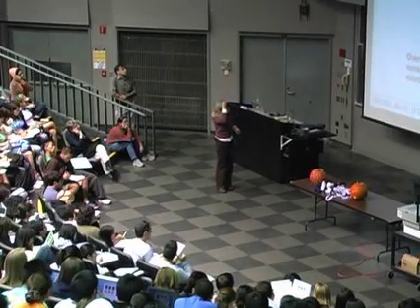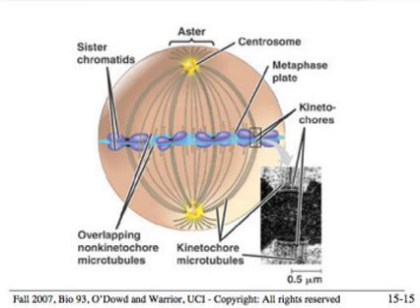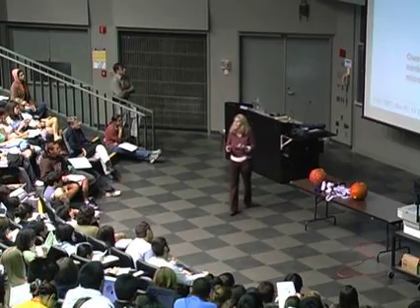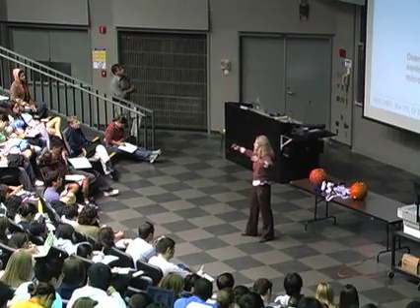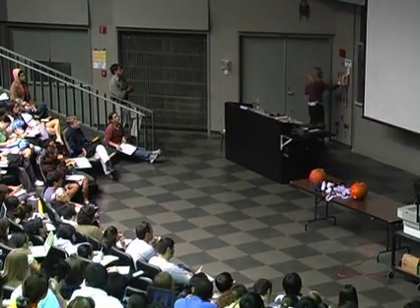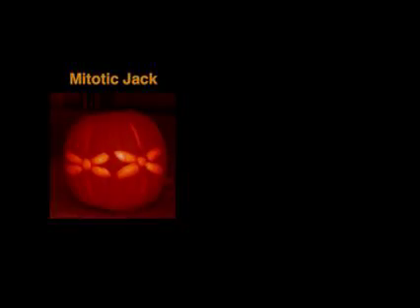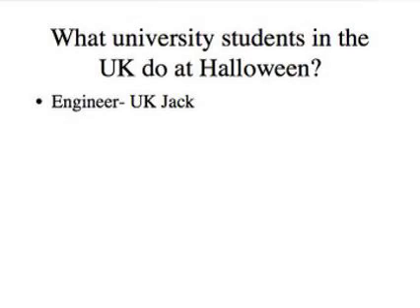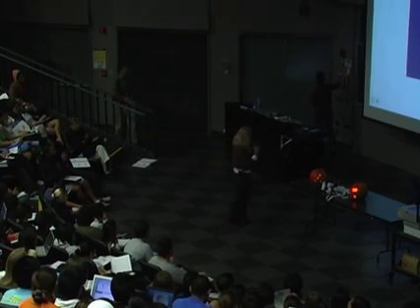Bio 93 Halloween 2007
HHMI-UCI, Bio 93, Mitotic and Nuclear Jack, Flaming Jack Video Clip